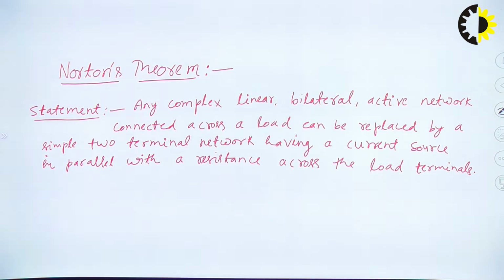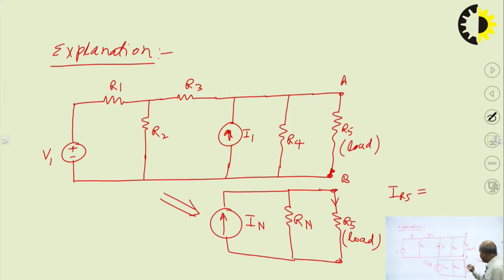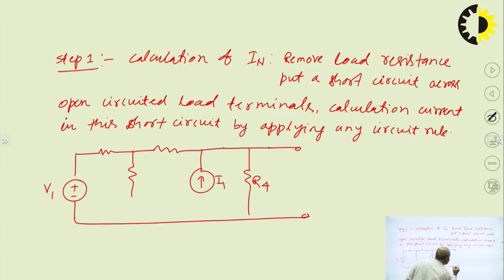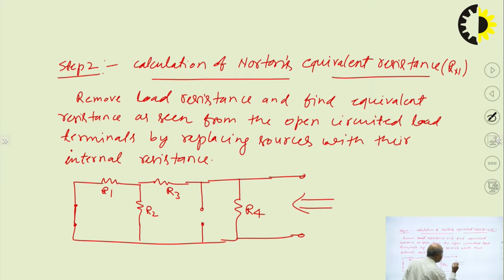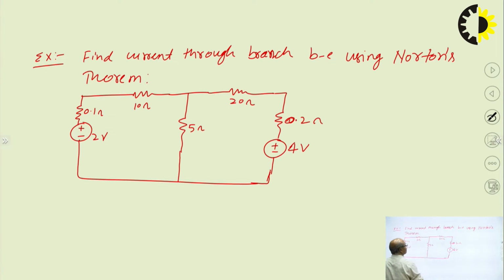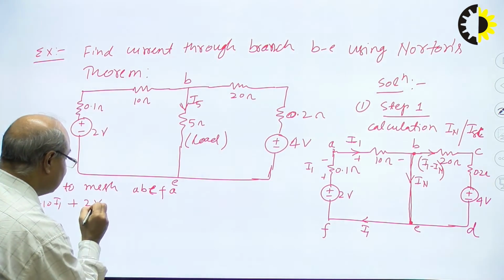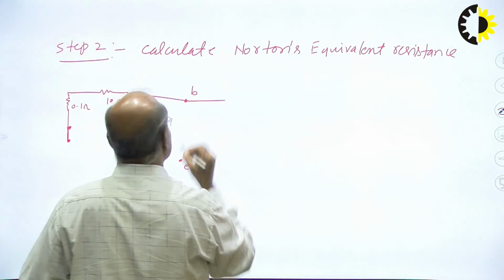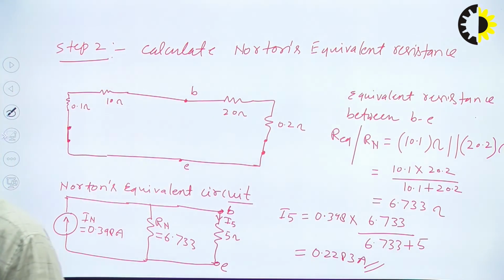''Statement & Explanation Of Norton's Theorem & Numericals'' Basic Electrical Engineering By Dr J G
Norton's theorem is very Important topic For 1st Year students studying Basic Electrical Eng. subject, is this Lecture ,Statement, Explanation  & Numerical are Explained